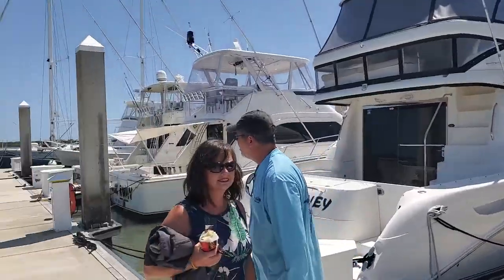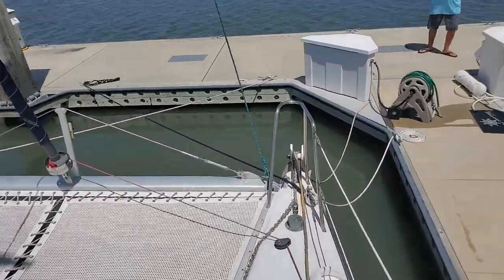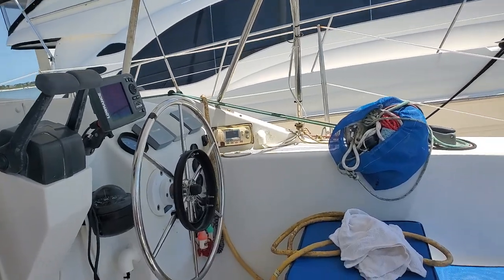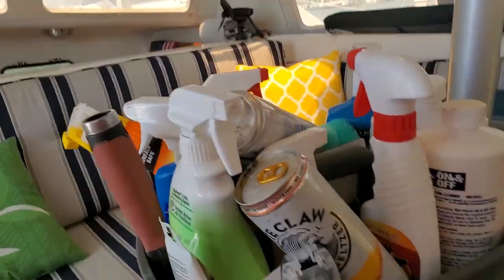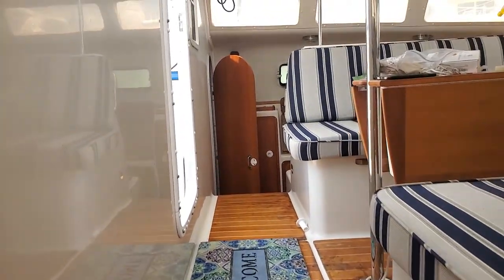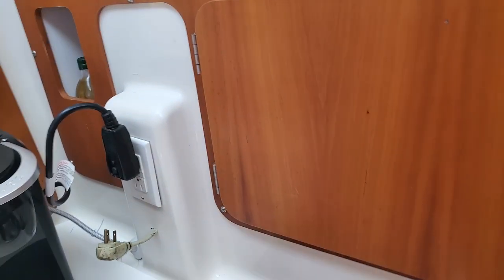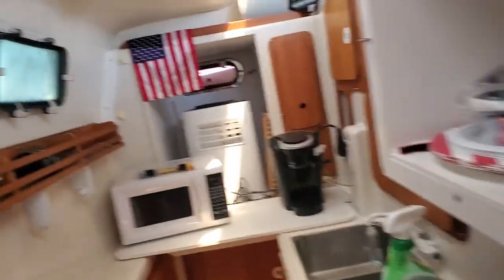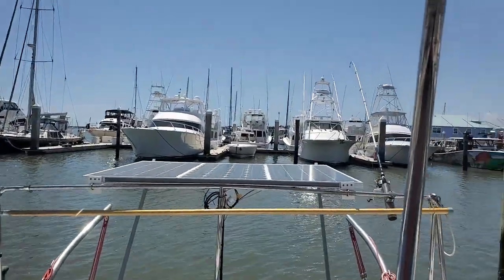Looking at a PDQ 32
for the family and friends to check out.